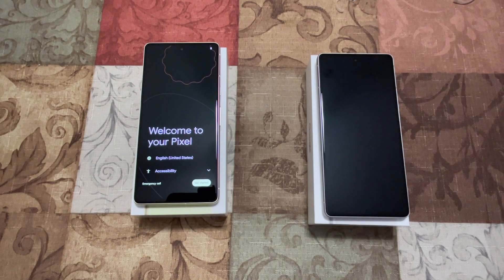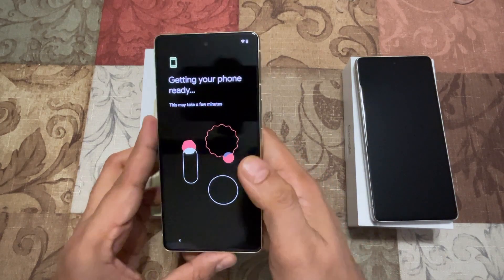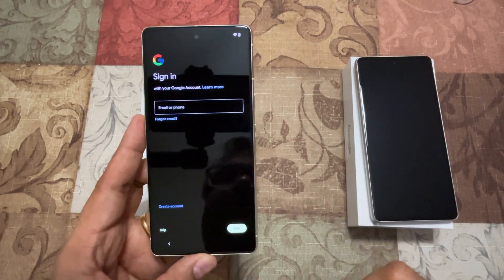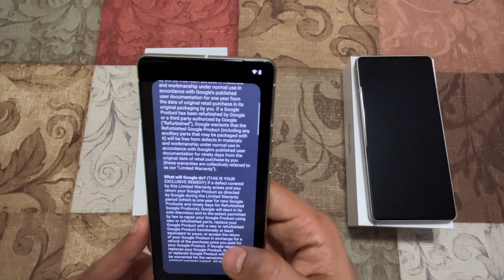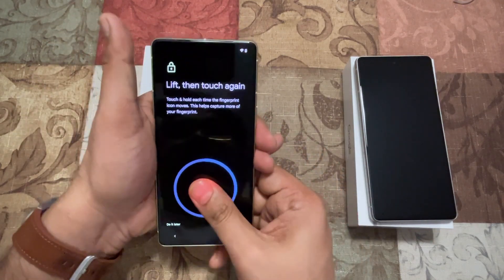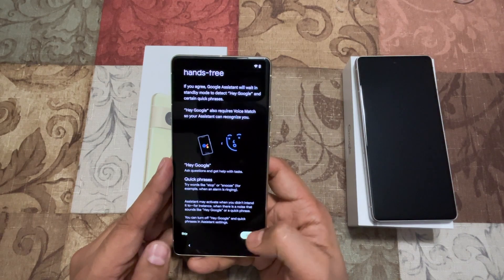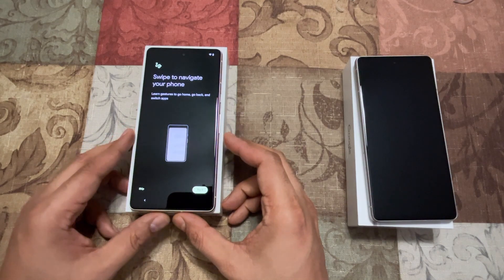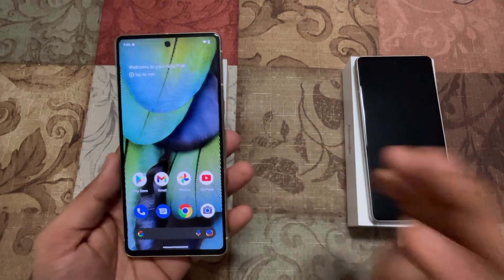Pixel 7 First time Setup